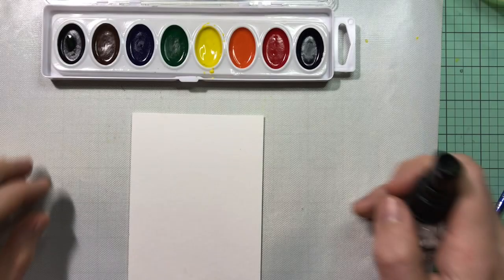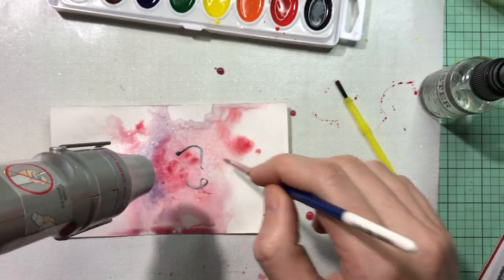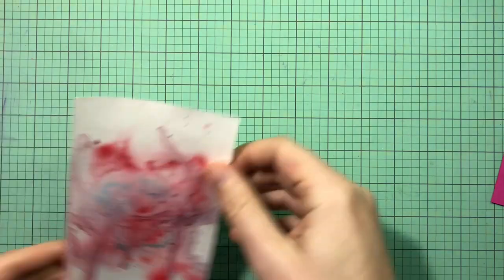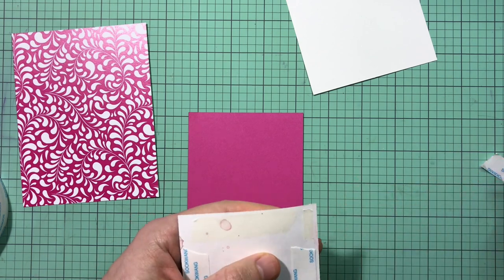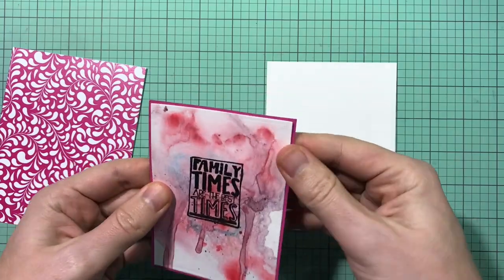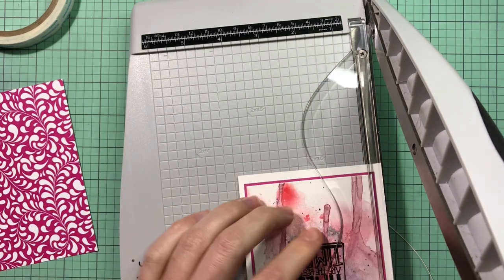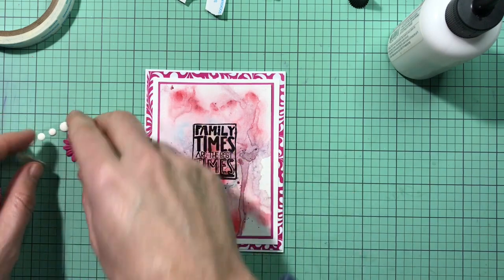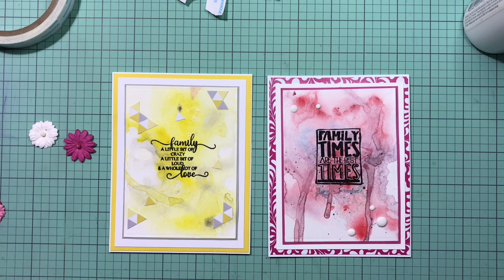Scrapping For Less Flavour of the Month Card Kit November 2020 - Card #3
Here are my third card created using Scrapping for Less November 2020 card kit.

I actually fell in love with this card because I had so much fun playing with water colours.   I found it very satisfying when I would add colour, spritz with water, and heat at the same time.   You get some real fun backgrounds, so quickly.

Thank you for joining me today and I hope you have an awesome day!